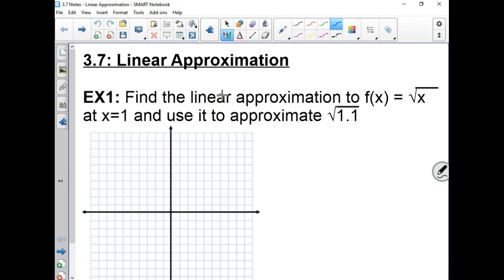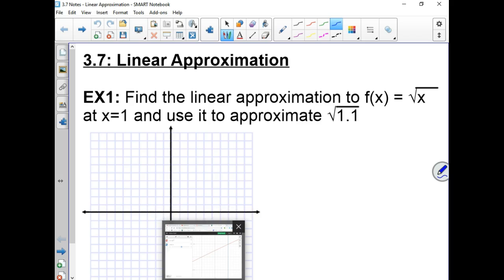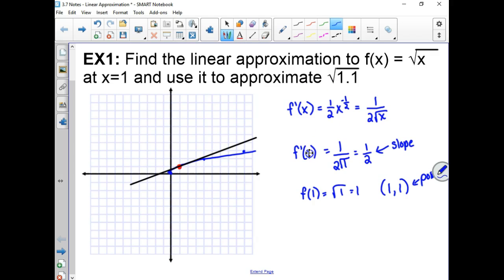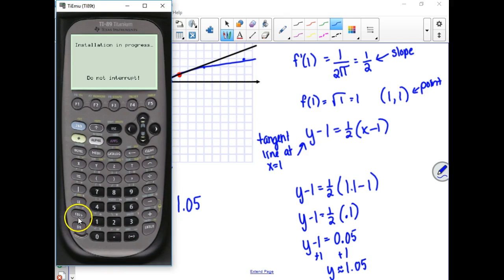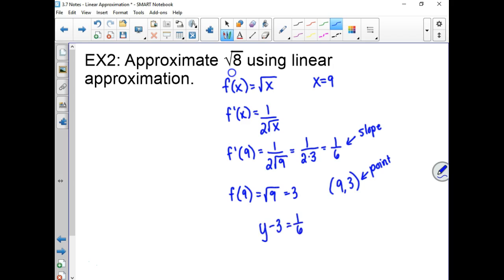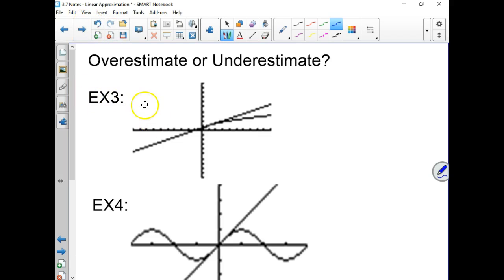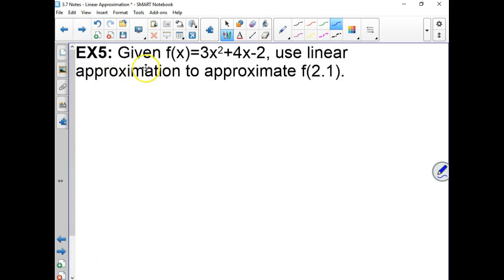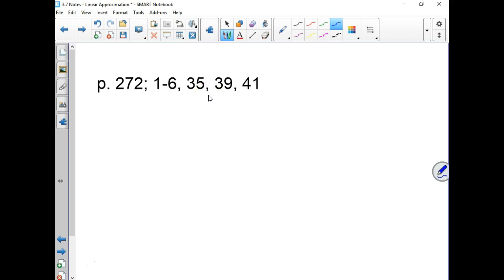3.7 Linear Approximation